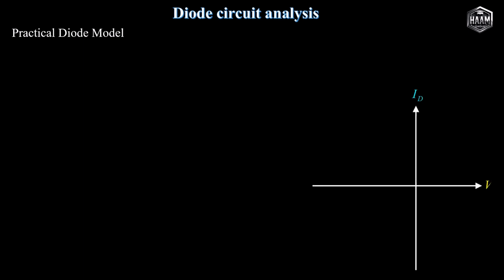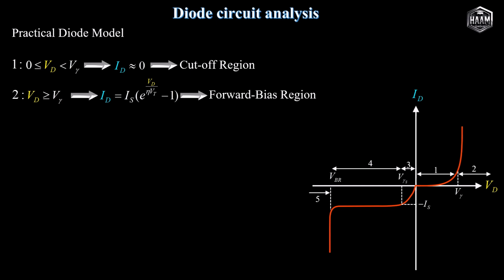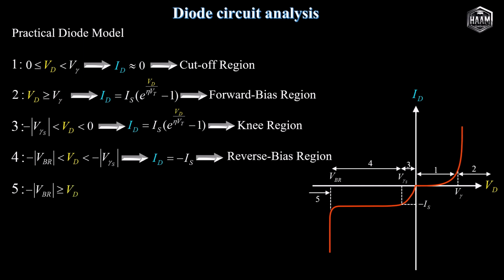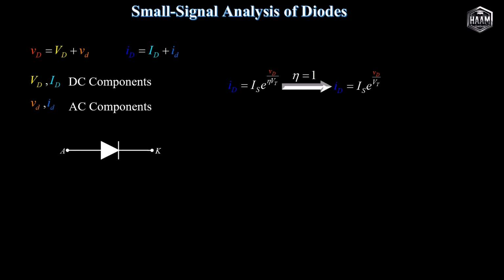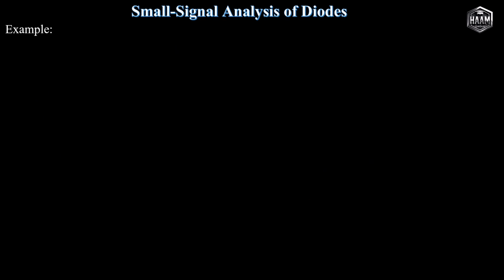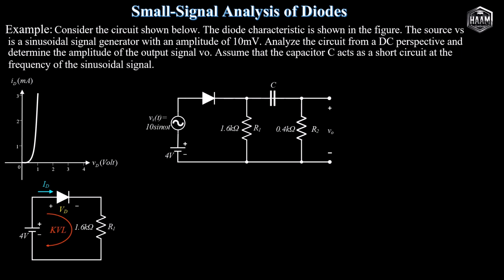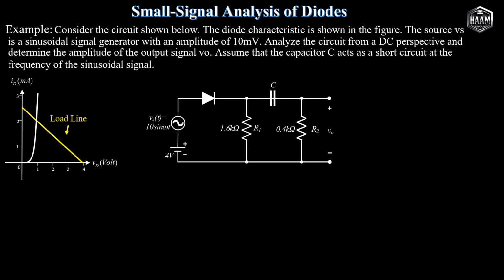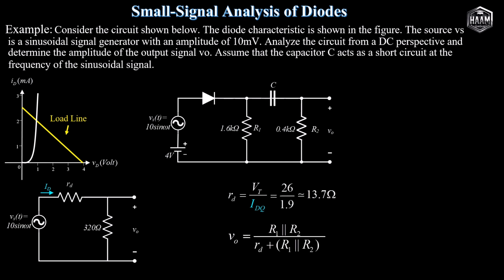Diode Circuits part 2 | Real Diode Model & Small Signal Analysis | 5 Regions of I-V Curve + Example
In this video, we take a complete look at the real diode model and how to perform small-signal (AC) analysis in diode circuits — starting with a full breakdown of the diode's characteristic curve regions, and finishing with a fully worked circuit example.

🔹 What you'll learn in this video:
✅ A complete breakdown of the 5 regions of the diode I-V curve: cutoff (0 to V_γ), forward conduction (exponential), the curvature/knee region (small negative voltage with a different slope), reverse-bias saturation (roughly constant −I_S), and the breakdown region
✅ Why the exponential relation still holds in the curvature region, just with a different slope
✅ The small-signal model: splitting the diode's total voltage and current into DC and AC components (V_D = V_DC + v_ac)
✅ Why an OFF diode is treated as an open circuit in the AC domain
✅ Why an ON diode is replaced with a dynamic (small-signal) resistance r_d in the AC domain
✅ Full derivation of the dynamic resistance formula: r_d = ηV_T / I_DQ
✅ A fully solved circuit example: finding the DC operating point (Q-point) using the load line method
✅ Complete AC analysis of the same circuit — replacing the diode with r_d and the capacitor
with a short circuit — and precisely calculating the output voltage V_out

This video is perfect for electrical and electronics engineering students studying advanced diode circuits, operating point analysis, and circuit design — it teaches exactly the tool you need to analyze any diode-based amplifier or signal-processing circuit.

Turn on the 🔔 bell so you don't miss future videos.